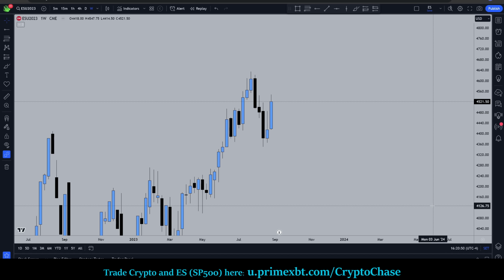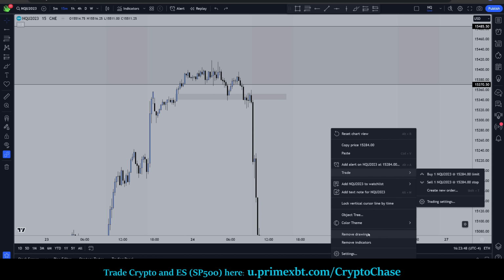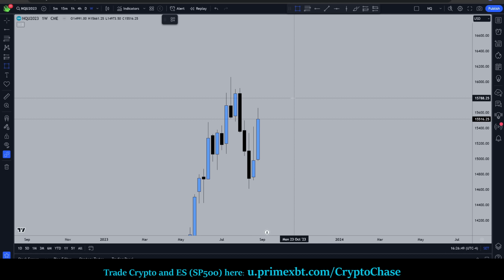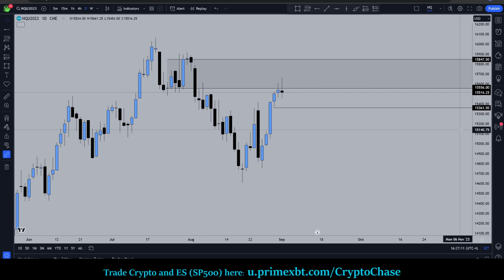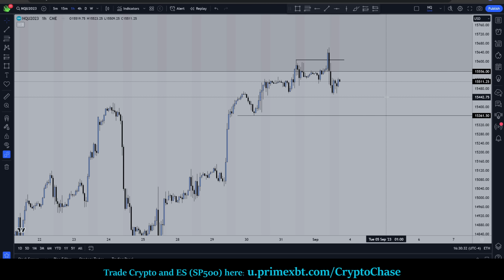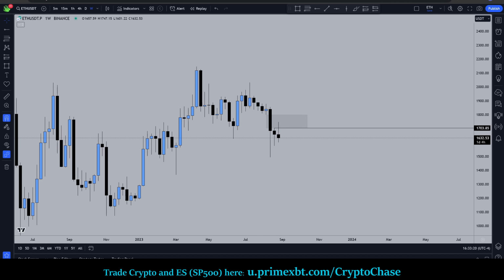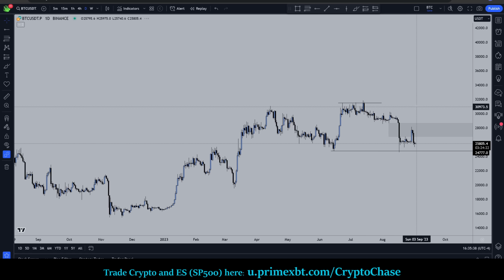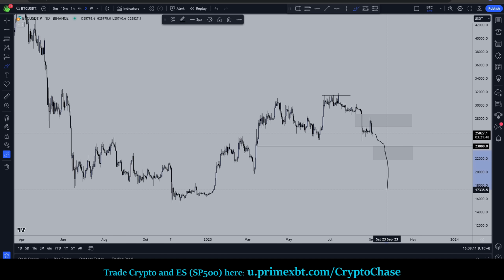How I Approach a Trading Week (Sept 2 2023)